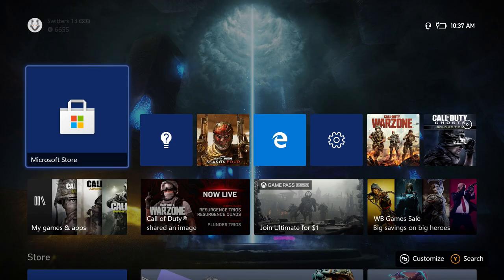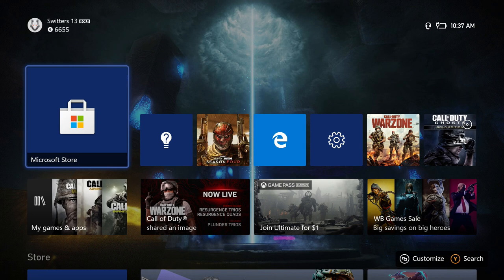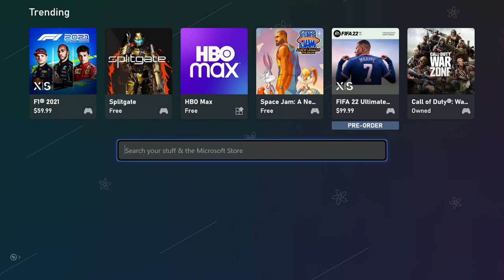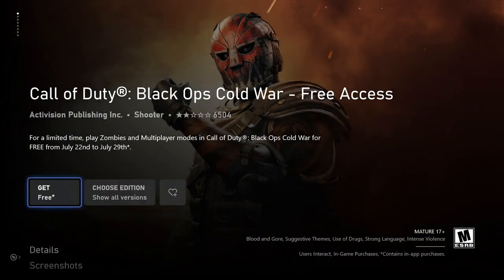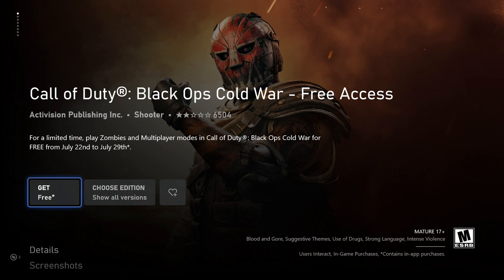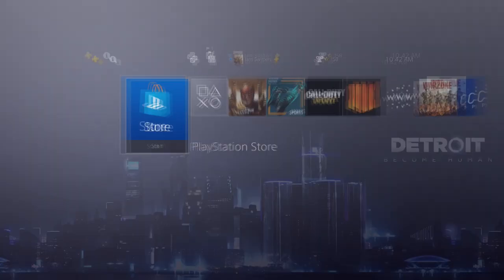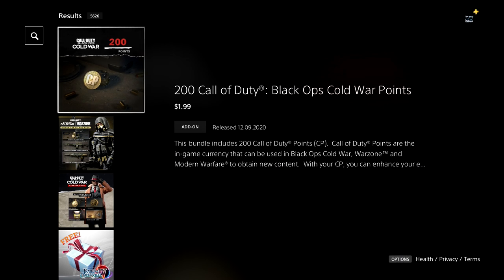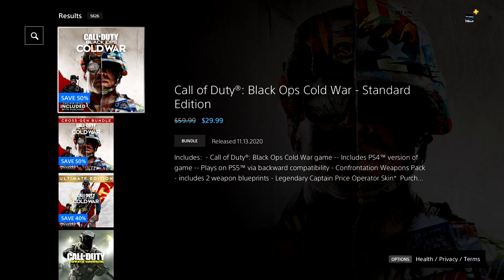How To Play Black Ops Cold War Free!!! (This Is Over Now)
How To Play Cold War For Free NOW!!! FREE ACCESS WEEK | Call Of Duty Black Ops Cold War